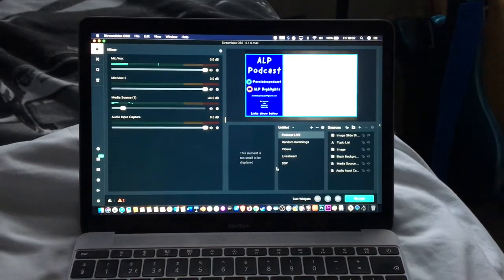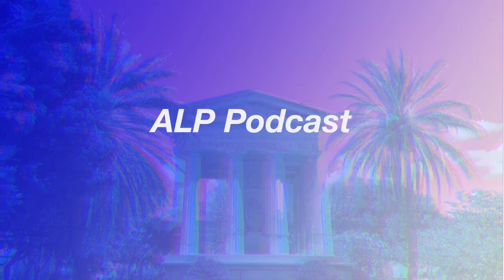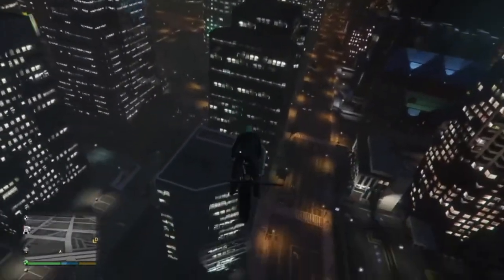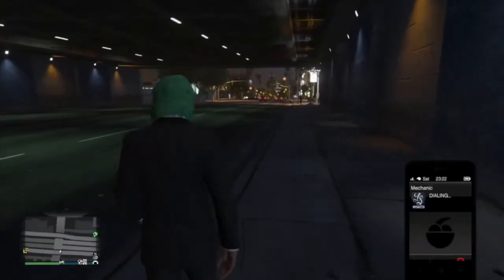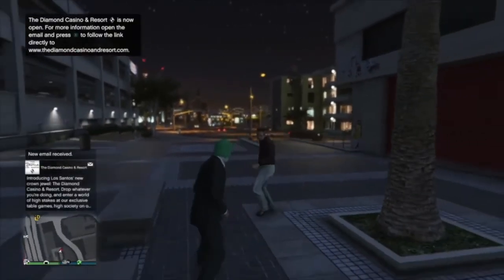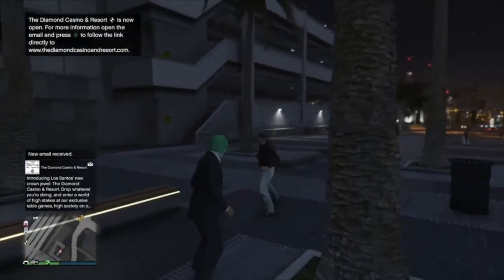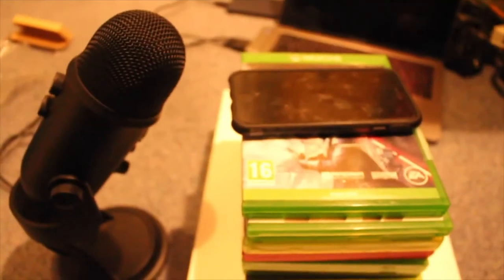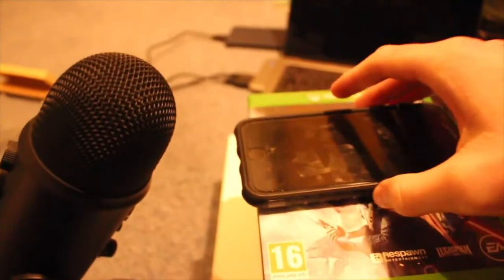How do we record the podcast?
Just a little video if you were curious how we record the podcast.

If you want to, like and leave a comment on what you thought.

This is a link to the song in James's part of the video.
These are the artists who created this song Wiljan and Xandra and the name of the song is woodlands
❚ Wiljan

Thanks for reading this far, maybe check out one of our other videos?